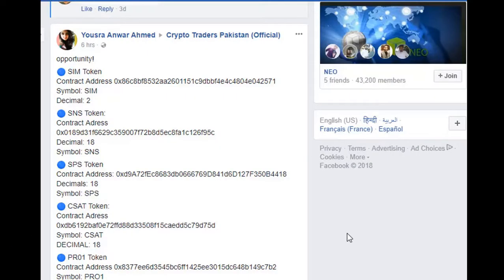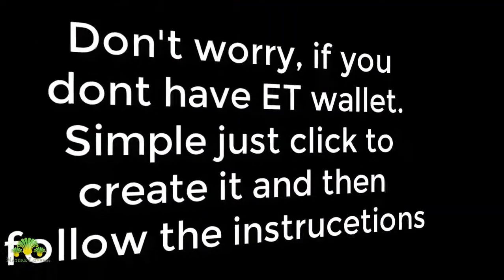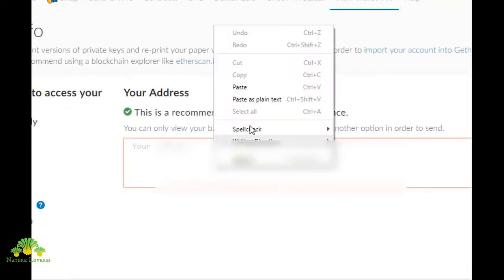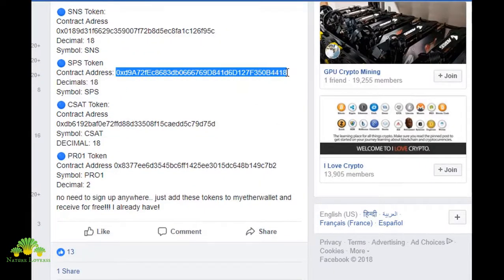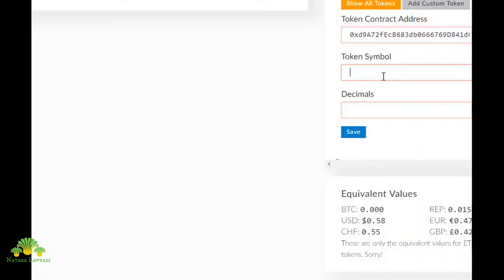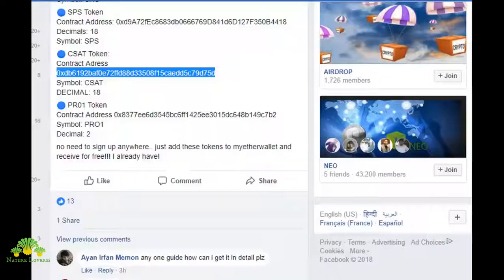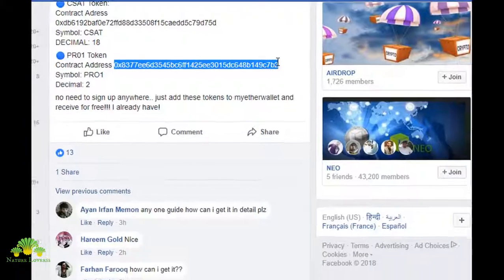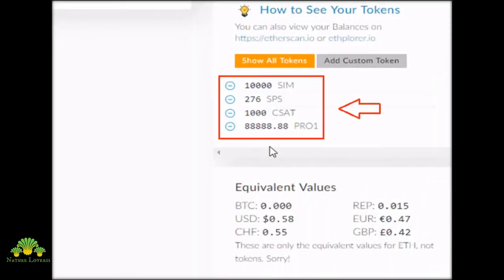How to add Free tokens into your ETH wallet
Hi Friends
This is video, how you will add free token into your ETH wallet.
Don't worry , if you dont have ETH wallet, you can simply create it from below link.

Men's Trainers Sneaker Spring Autumn Casual Shoes Breathable Mesh Boy Footwear

FREE TOKENS
 🔵 SIM Token
Contract Address 0x86c8bf8532aa2601151c9dbbf4e4c4804e042571
Symbol: SIM
Decimal: 2
 🔵 SNS Token:
Contract Adress
0x0189d31f6629c359007f72b8d5ec8fa1c126f95c
Decimal: 18
Symbol: SNS
 🔵 SPS Token
Contract Address: 0xd9A72fEc8683db0666769D841d6D127F350B4418
Decimals: 18
Symbol: SPS
 🔵 CSAT Token:
Contract Adress
0xdb6192baf0e72ffd88d33508f15caedd5c79d75d
Symbol: CSAT
DECIMAL: 18
 🔵 PR01 Token
Contract Address 0x8377ee6d3545bc6ff1425ee3015dc648b149c7b2
Symbol: PRO1
Decimal: 2

Earn free Crypto currency, open one by one and sign up!!!

ೋಧಿ Nature LOVERss ೋಧಿ